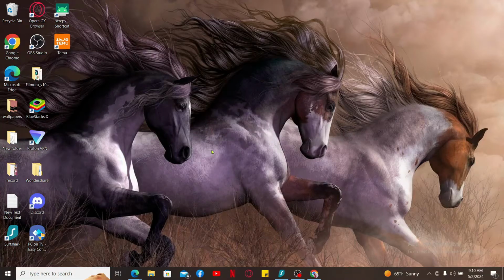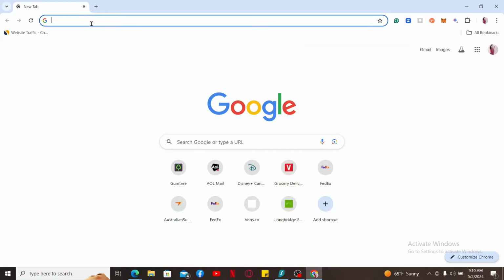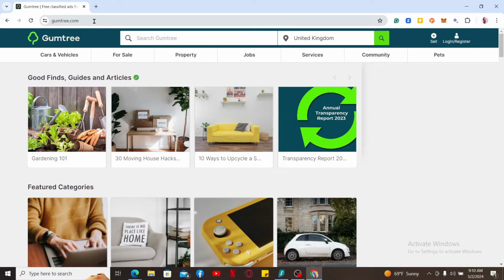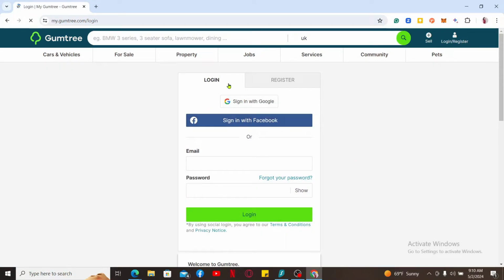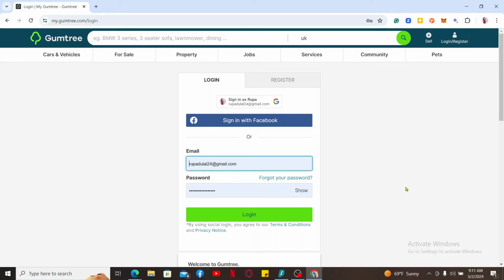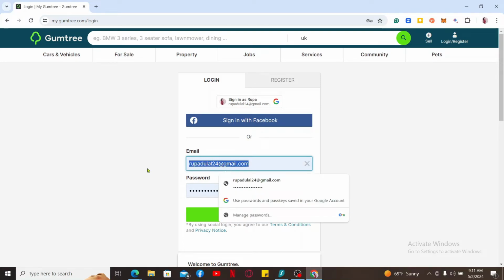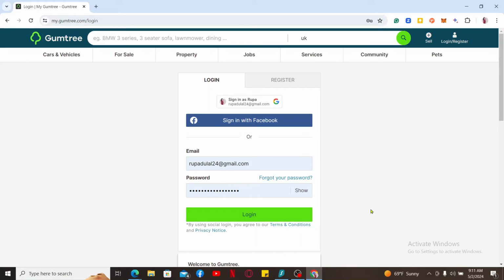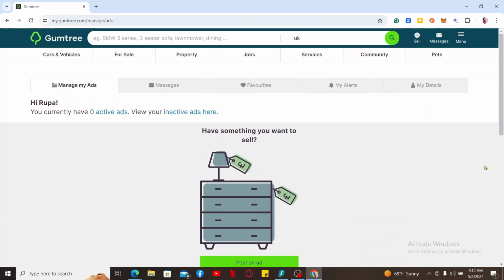Gumtree Login: How to Login Gumtree Account 2024?